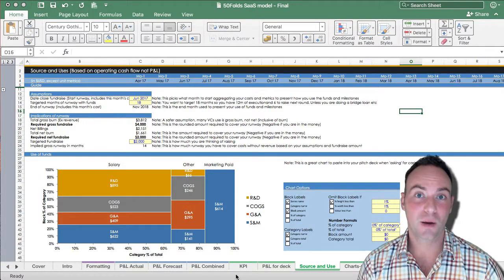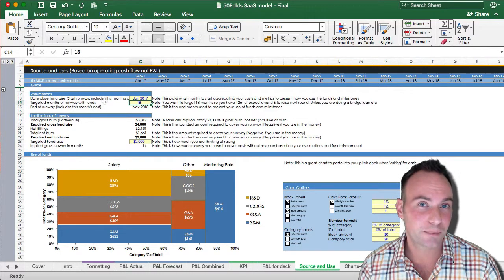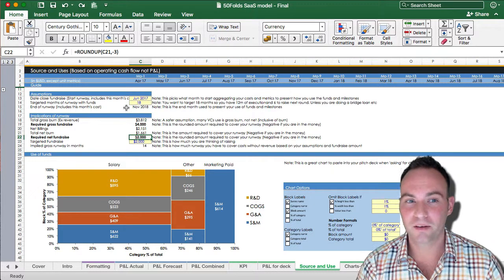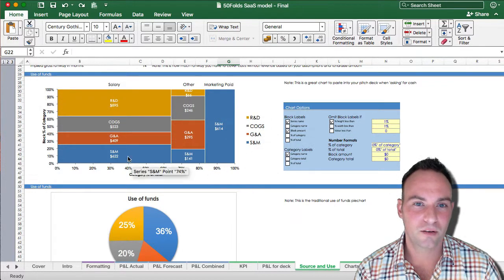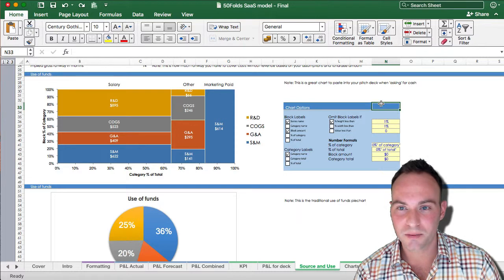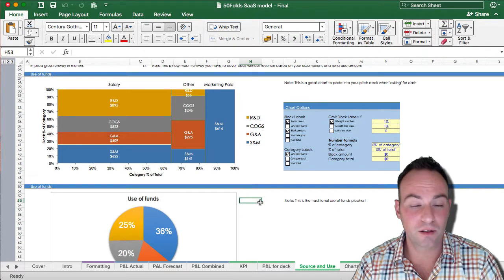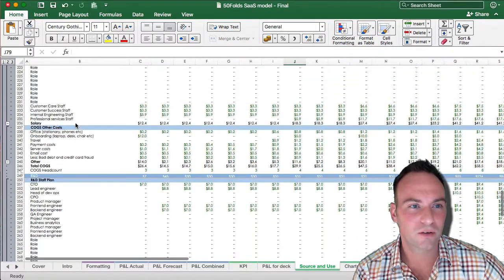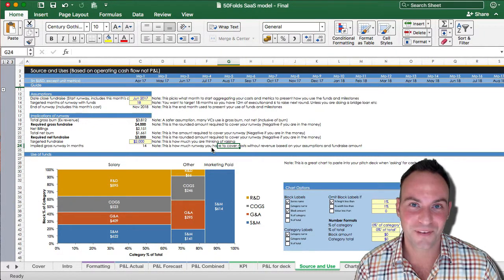SaaS Fundraising Excel Template | Source Sheet for SaaS | 50Folds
This explains the source and use of funds for founders building a SaaS startup and using the 50Folds Fundraising Template. There are some cool charts you can paste into your pitch deck